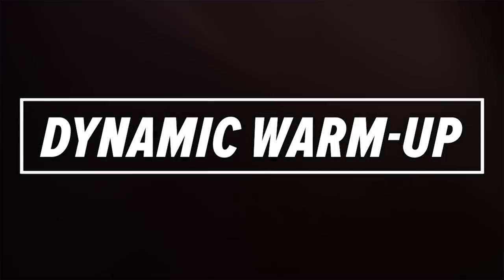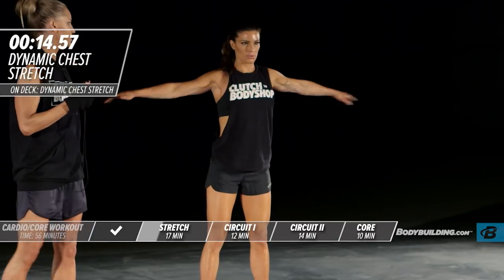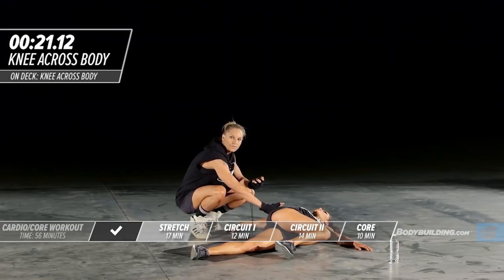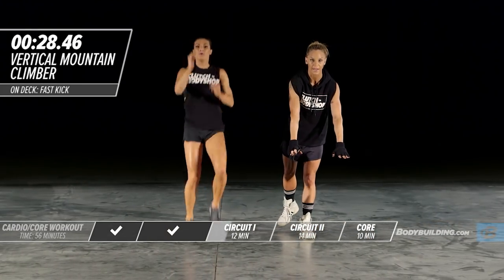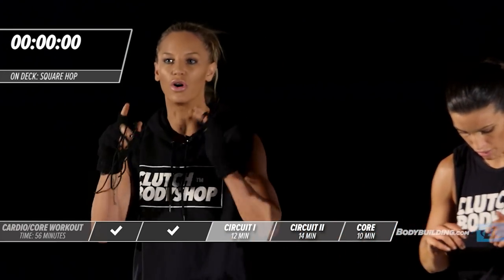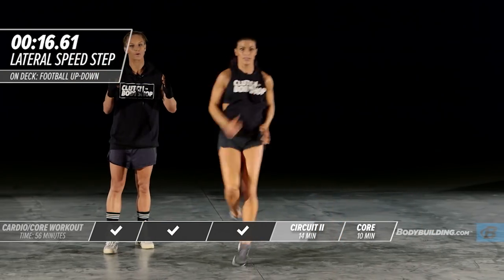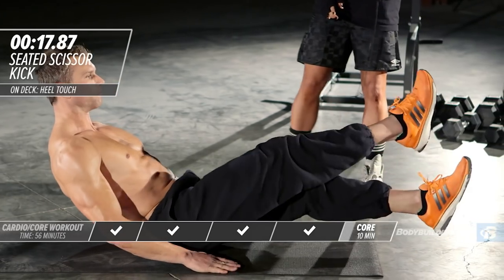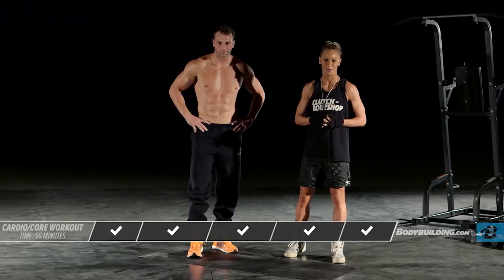At Home Cardio & Core Workout: Day 5 | Clutch Life: Ashley Conrad's 24/7 Fitness Trainer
This at home cardio and core workout will demand a lot from your body and your mind. You can do it!

You've been through this workout before, so you should know what to expect today! The active rest you did yesterday should have helped your body recover and prepare for the work it's about to perform.

Do your best to keep moving through all the 30-second sets. It may feel like a long time, but trust me—it's all worth it.

One of the best parts about this workout is that it requires no equipment! So, even if you're in a hotel room in Hawaii, you can still do a quick workout before you go hit the beach.

| Clutch Life: Ashley Conrad's 24/7 Fitness Trainer |
True fitness is not a short-lived experiment; it's a lifelong commitment to your personal health and well-being. That's what the Clutch Life 24/7 Fitness Trainer is all about. In addition to full nutrition and supplement information, it includes a sustainable training plan you can follow in real-time from the comfort of your home, at the gym, or on the road!

Ashley Conrad—celebrity trainer and the founder and CEO of Clutch Bodyshop—has created a fitness plan you can follow all day, every day. She's not asking you to prepare your meals on Sunday and prepack them for the rest of your life. She's not asking you to be in the gym for two hours every day. Instead, she's developed a simple-yet-effective protocol you can adopt immediately and use forever.

Throughout Clutch Life, Ashley provides expert nutrition and supplement advice you can easily implement into your daily life. But she also goes a step further. In Clutch Life, you'll be able to work out with Ashley and her Clutch Bodyshop athletes—in real-time!

Every day includes a video you can watch anywhere, anytime. You'll have complete coaching and motivation right in your pocket! Best of all, many of these workouts take less than an hour, so you'll be able to do your workouts and get on with the rest of your life.